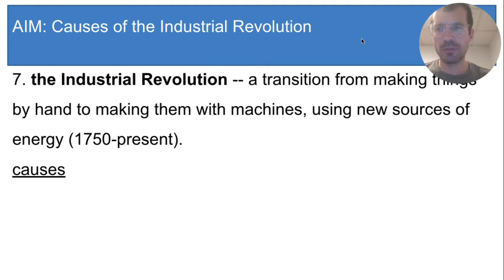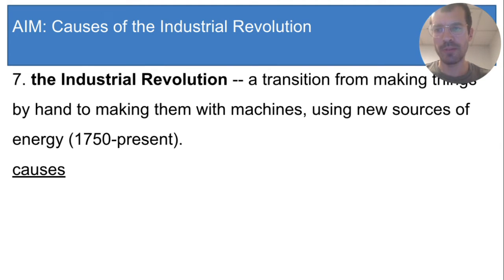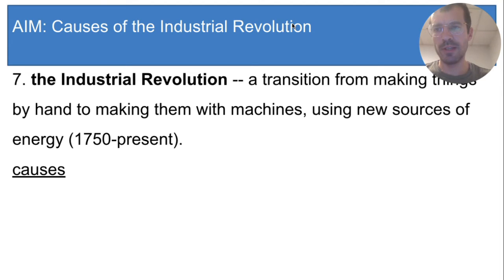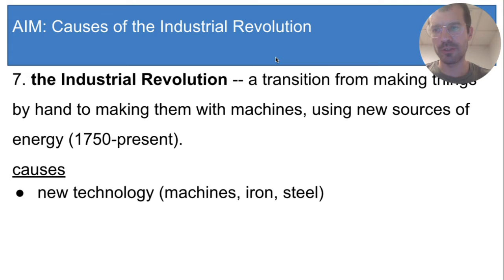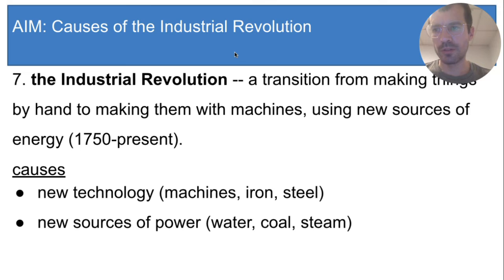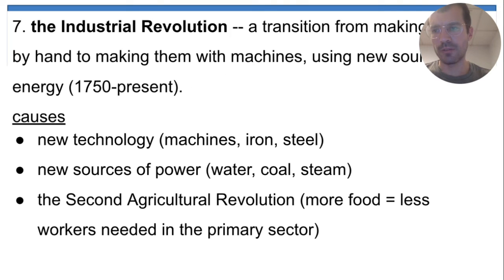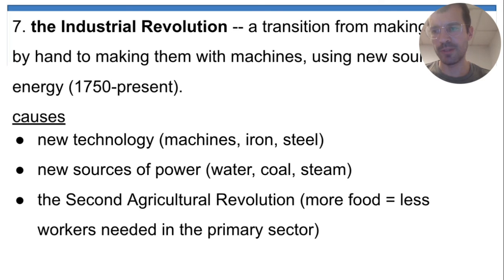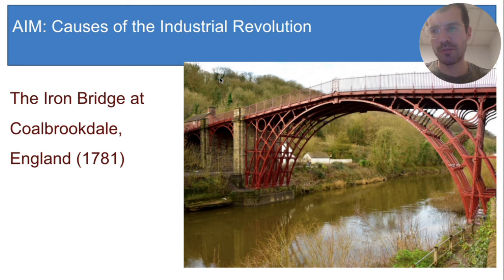Causes of the Industrial Revolution